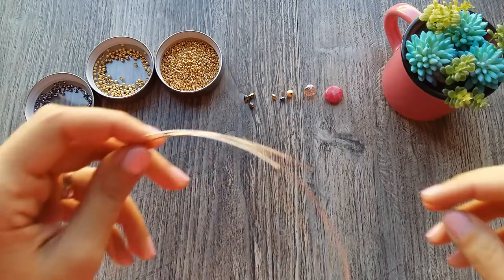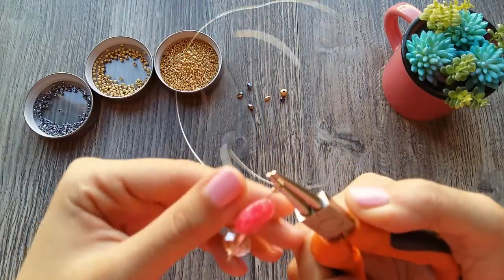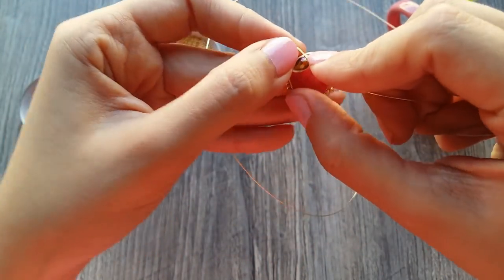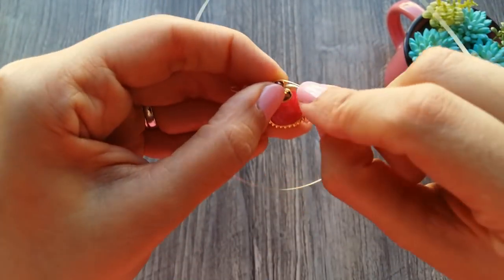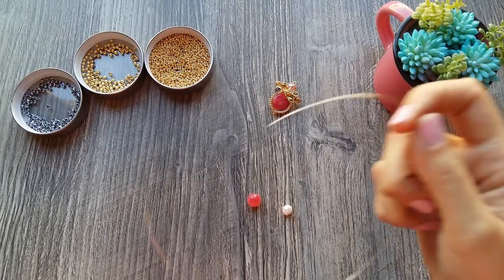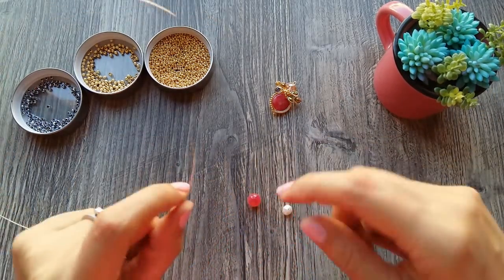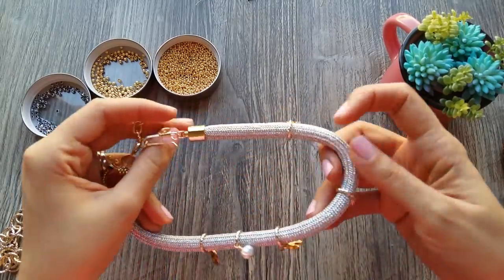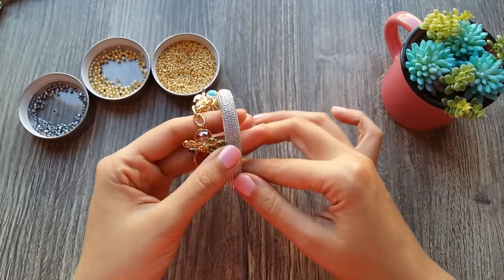☑️COMO HACER CONECTORES PARA PULSERA FACIL😍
Materiales sugeridos:
29 cm de cordon
3 dijes de chapa de oro
1 agata de 10mm
1 perla de rio de 5mm
1 agata plana de 15mm
Bolita de chapa de oro
Alambre calibre 24
3 gotas #4
1 arroz de chapa de oro
1 cristal #4